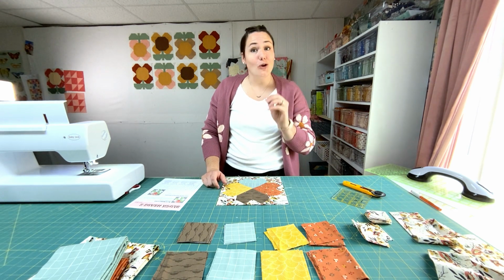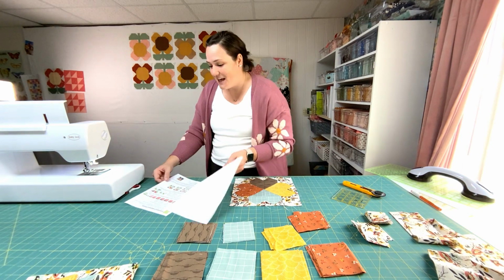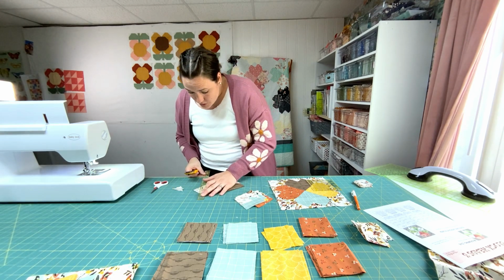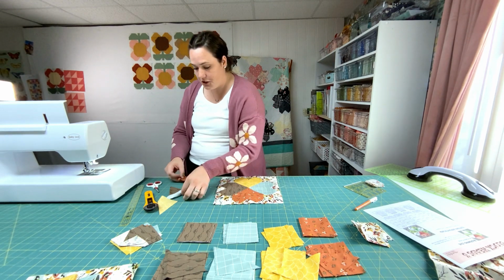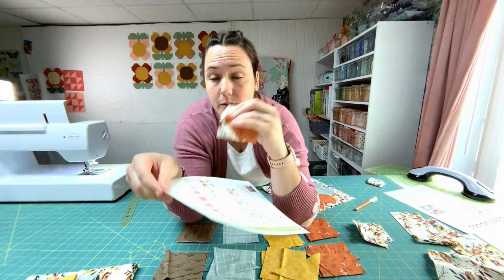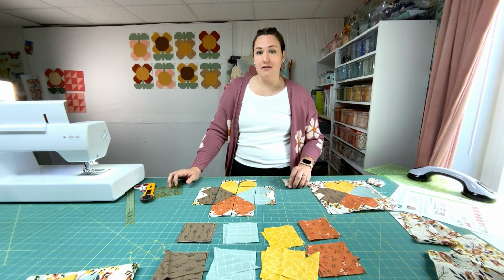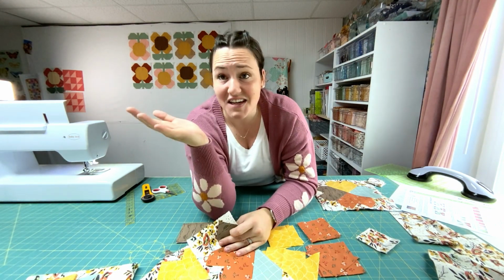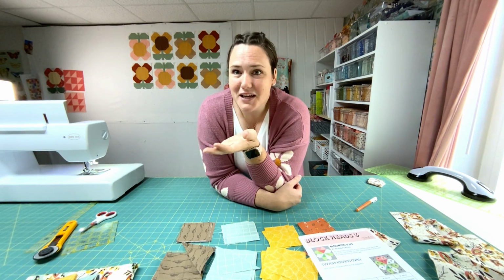Blooming Love Block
Grab your FREE pattern here, and let's make this cutie!

Discover the "Blooming Love Block" quilt tutorial, perfect for beginners and seasoned quilters alike! Learn step-by-step how to create a beautiful, vibrant quilt block. Ideal for quilting newbies or those looking to try something fresh. Follow along for easy-to-understand tips and techniques. Start quilting today with Blooming Love!